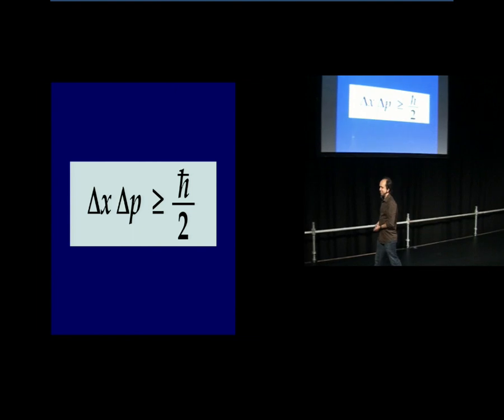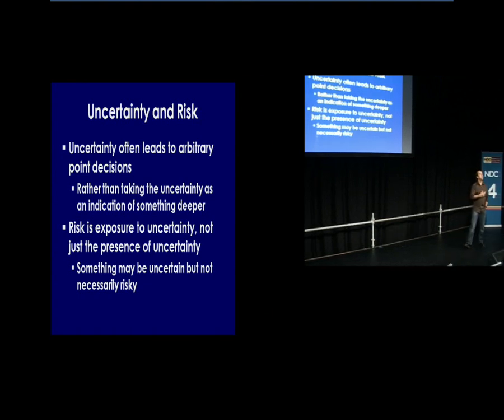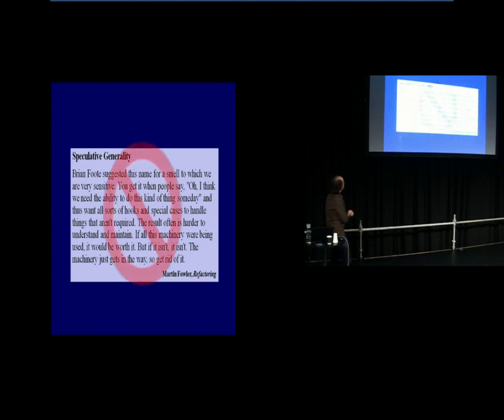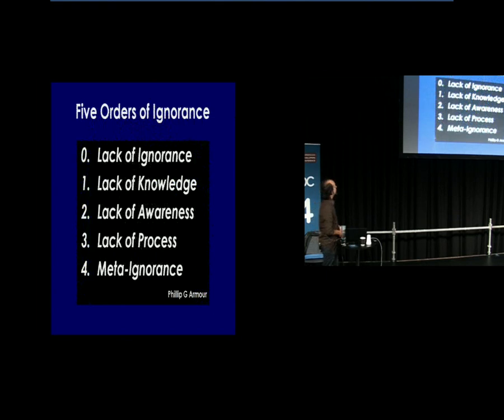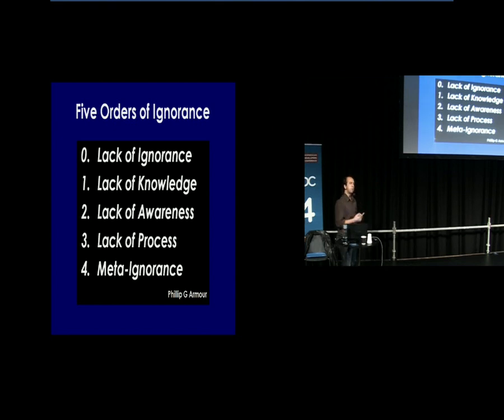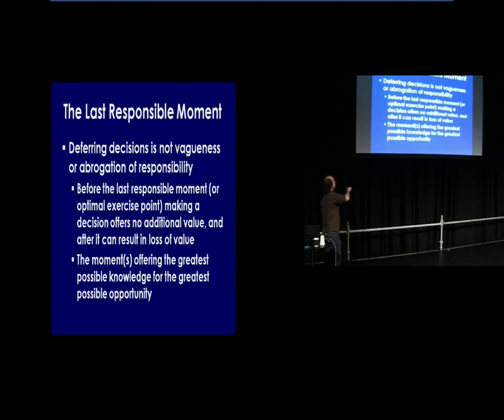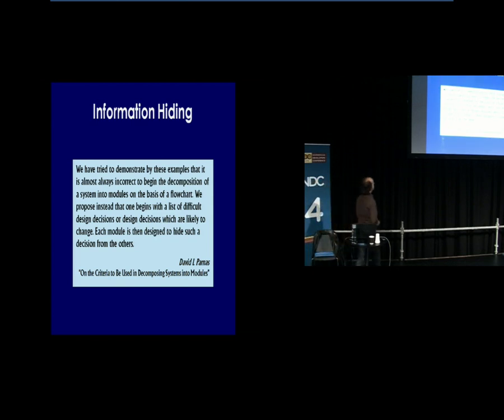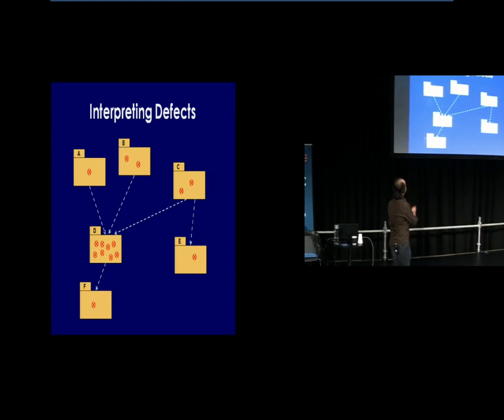Kevlin Henney The Uncertainty Principle